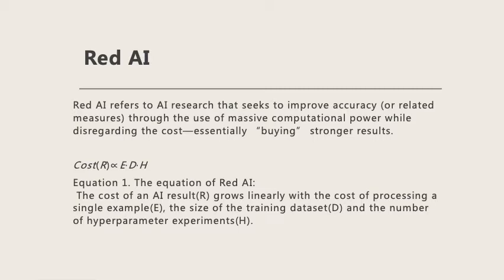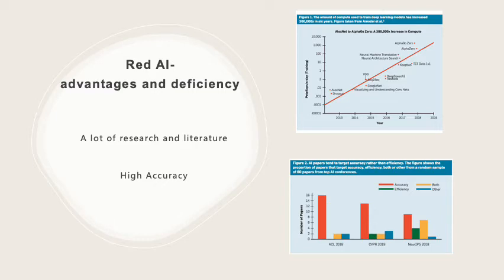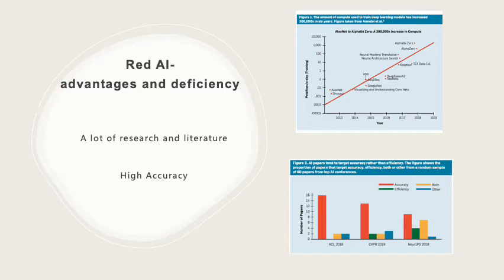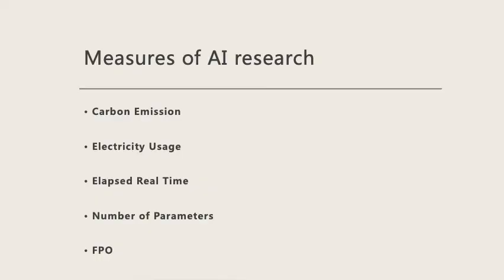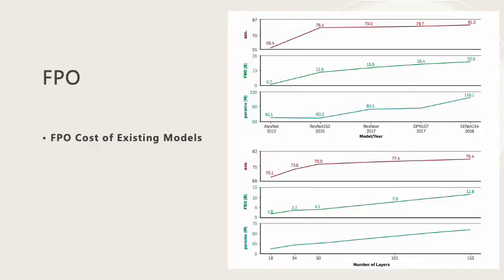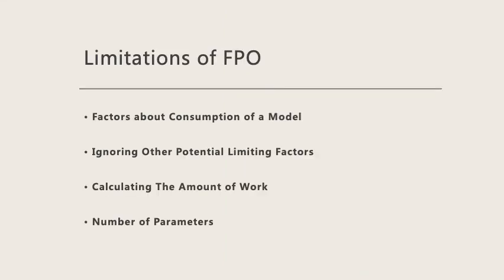COMP526 Group 17 Presentation: Green AI